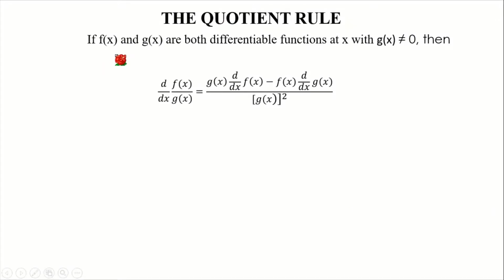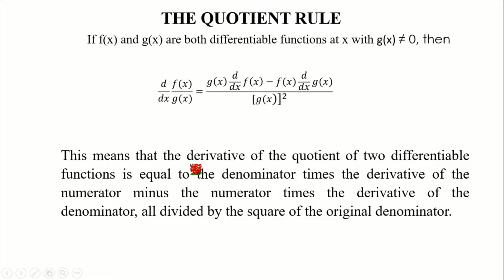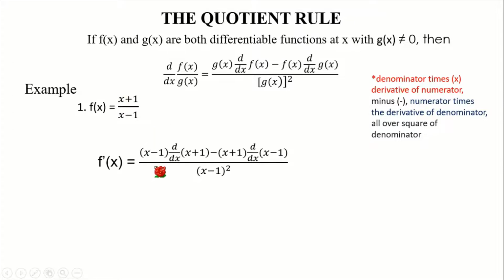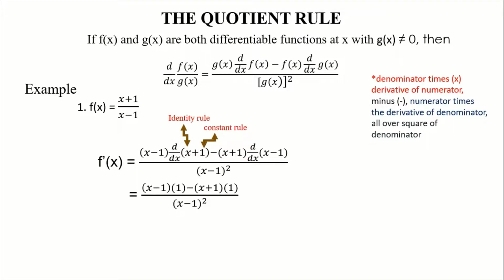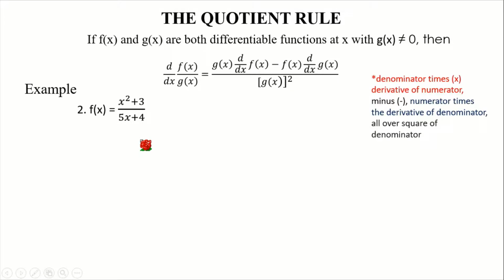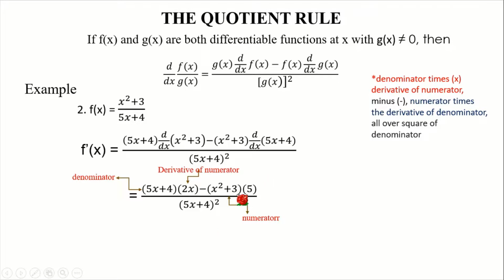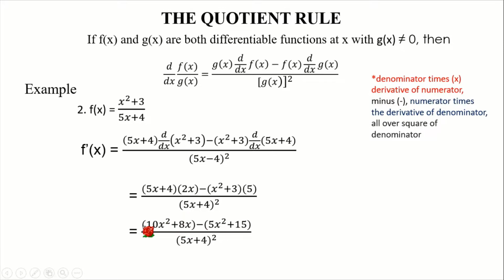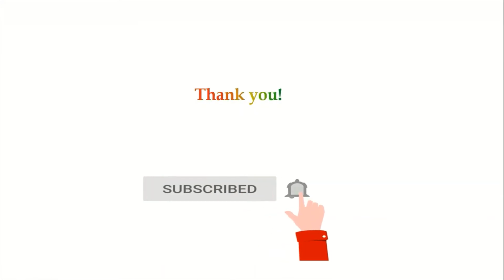The Quotient Rule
Calculus: Derivatives

The Constant Rule I The Power Rule I The Identity Rule I The Constant Multiple Rule